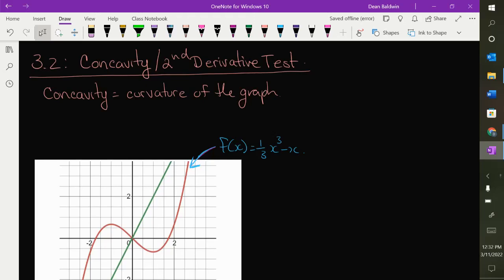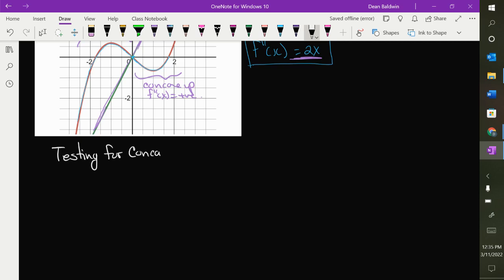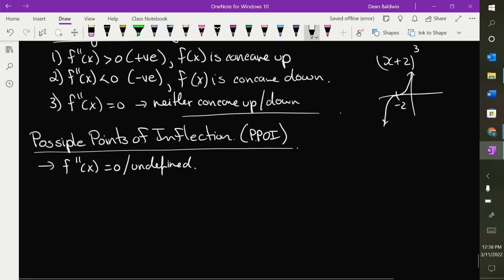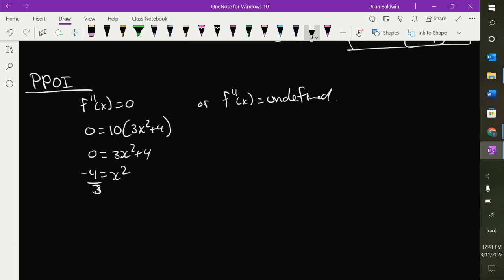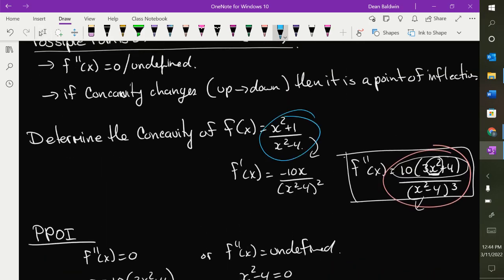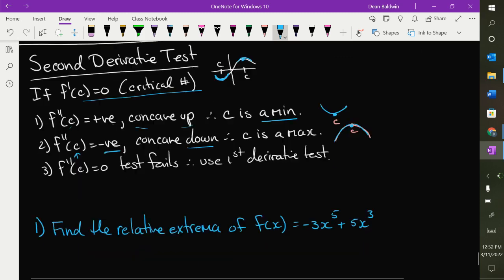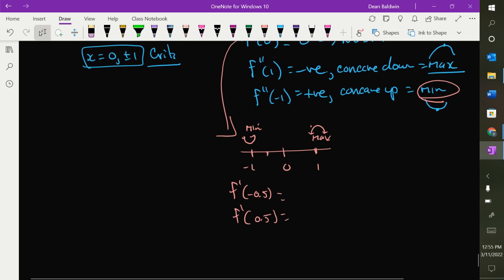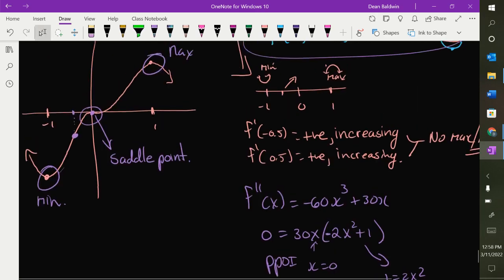3 4 Concavity and the Second Derivative Test